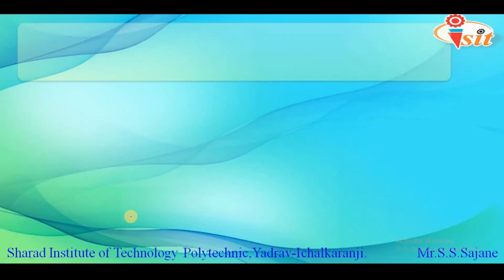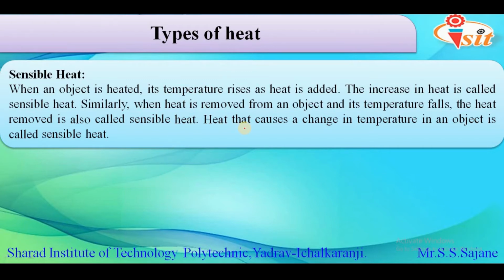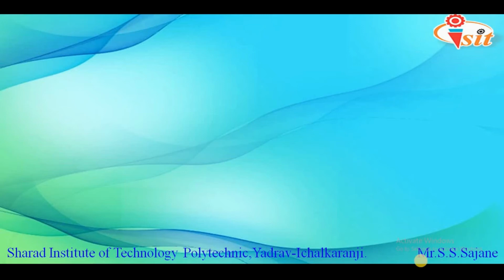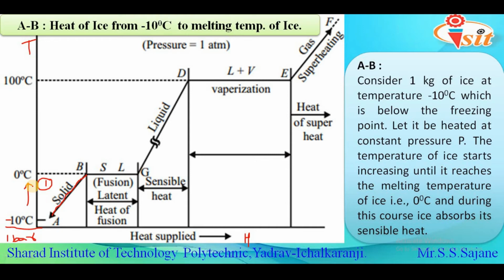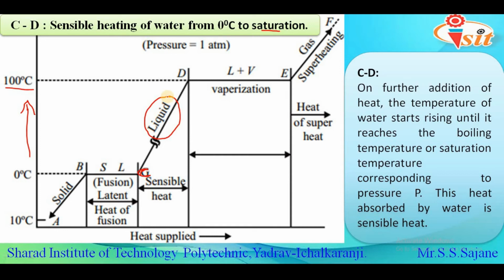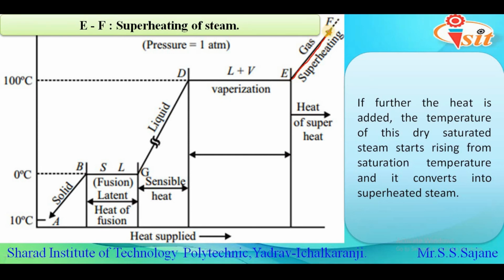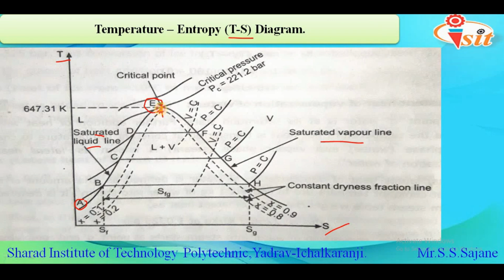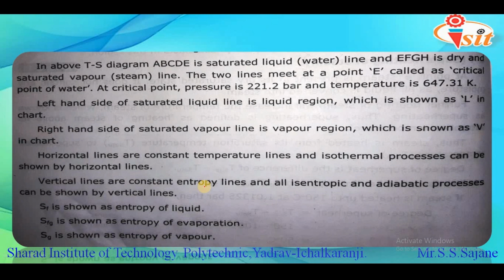Thermal Engineering Chapter 3.1- Steam & Steam Boilers.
MSBTE//steam//Formation of Steam//Thermal Engineering.